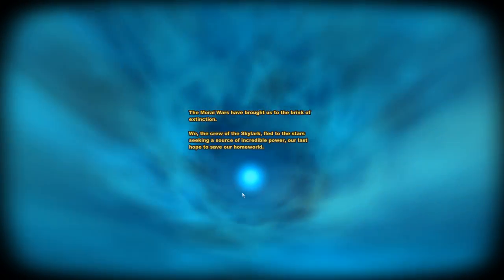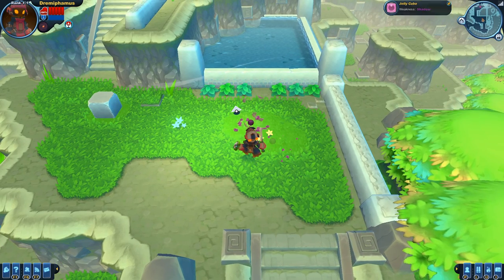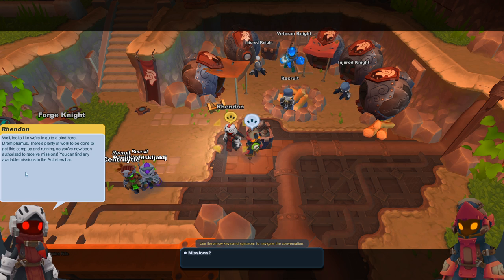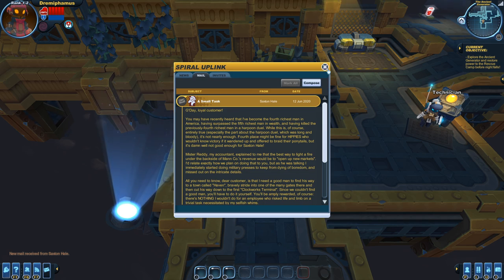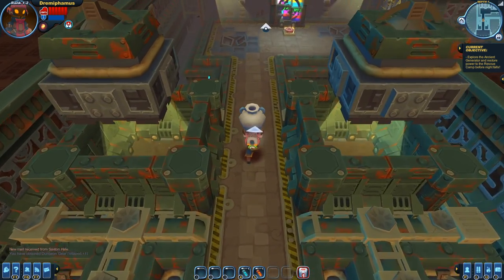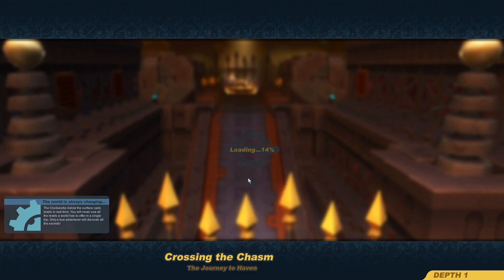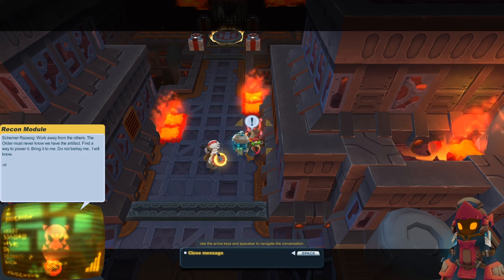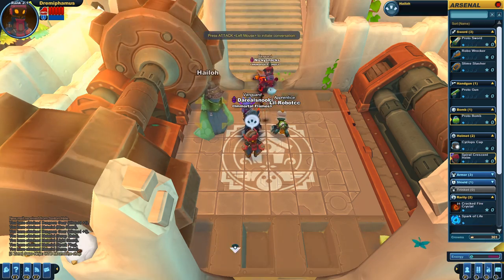Spiral Knights - Cradle the Spiral - Episode 1: Crash Landing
Welcome to Spiral Knights, an MMO Action RPG created in 2011 by Three Rings, but was handed the ownership of to Grey Havens. Spiral Knight has you take the role of a recruit Knight of the Spiral Order, crash landed on the alien planet of Cradle.

In this episode, we make our leading character and tackle the tutorial, as well as face the first boss, before making it towards a safe Haven. I hope that your sword is sharpened and your shield is strong!